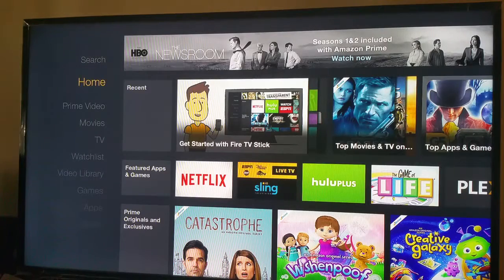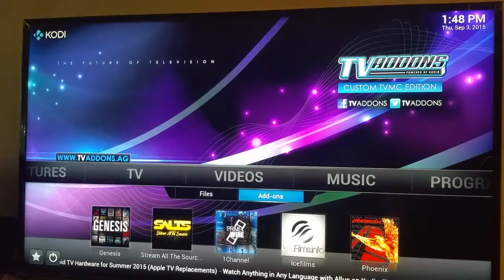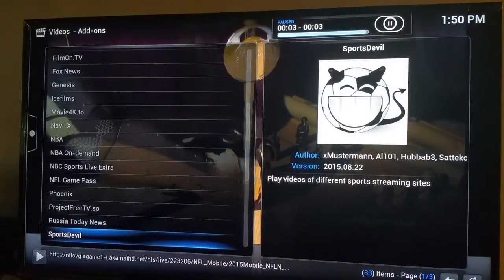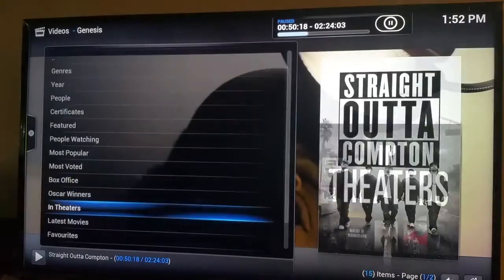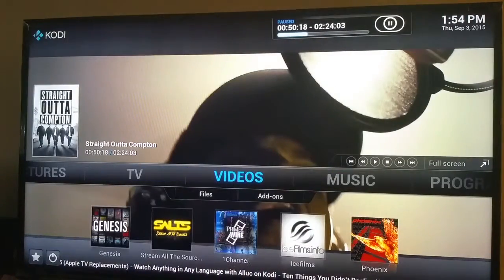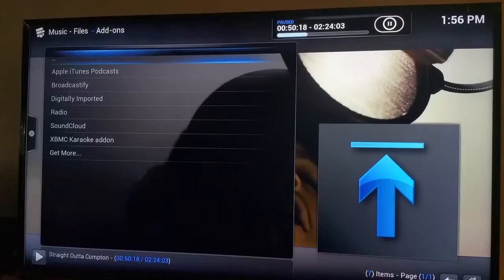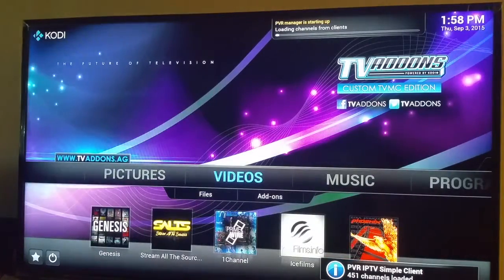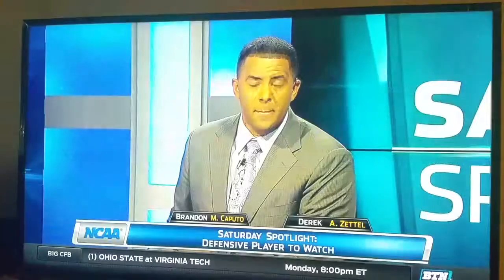Fire stik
Great America Great America Great America - America is great Great Great

Thank you for including California's Great America in your vacation and entertainment plans.  Your day at Great America will be the most fun you've ever had.  Below is information that will help you plan your visit.

California's Great America is for everyone.  Guests with disabilities should stop by Town Hall upon arrival at the park and refer to our RIDER SAFETY GUIDE for information regarding park and ride accessibility.